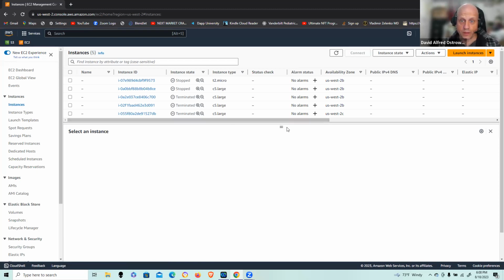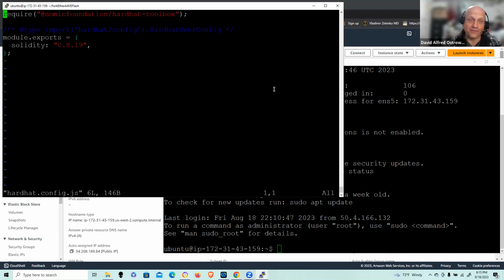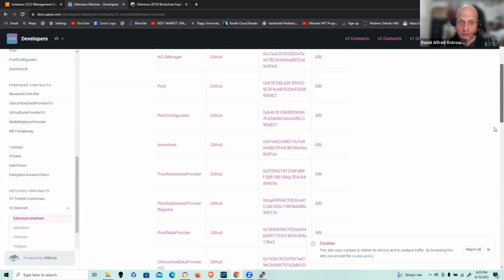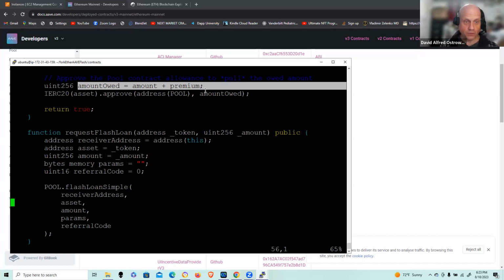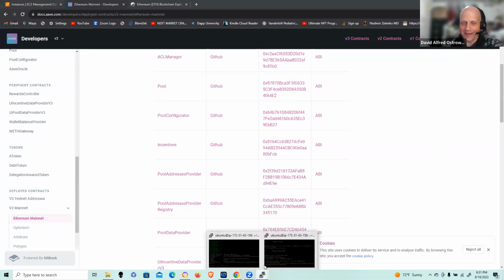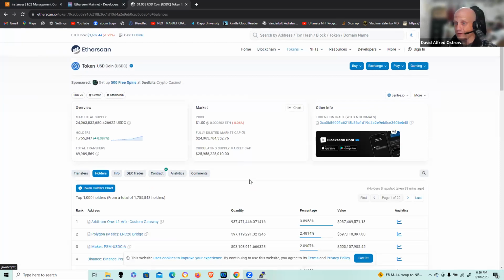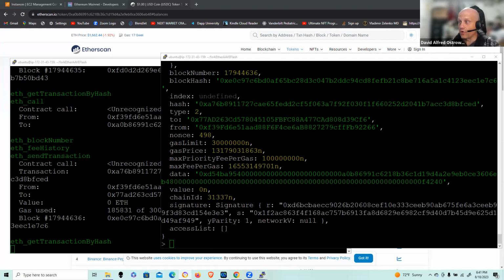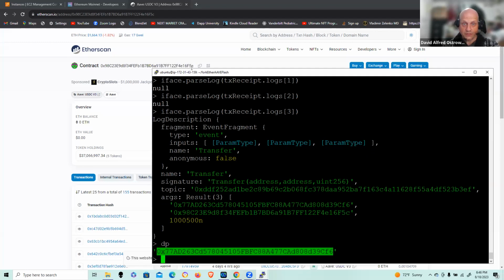AAVE Flash Loan tutorial on Forked Ethereum, Hardhat console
AAVE Flash Loan tutorial on Forked Ethereum, Hardhat console leveraging account impersonation and ethers to parse transaction logs